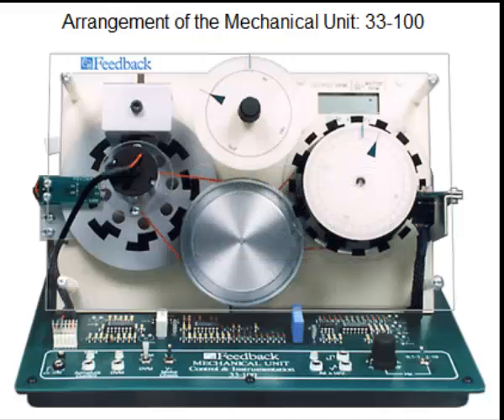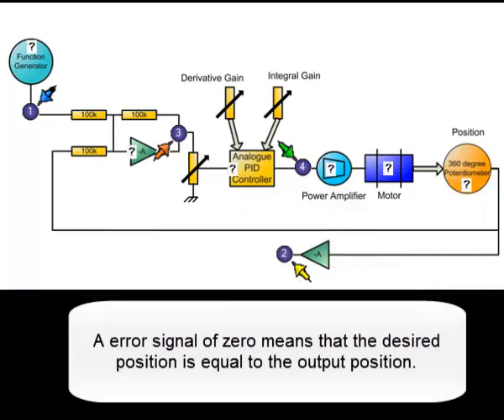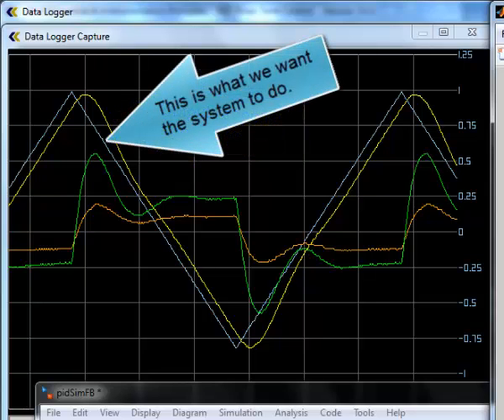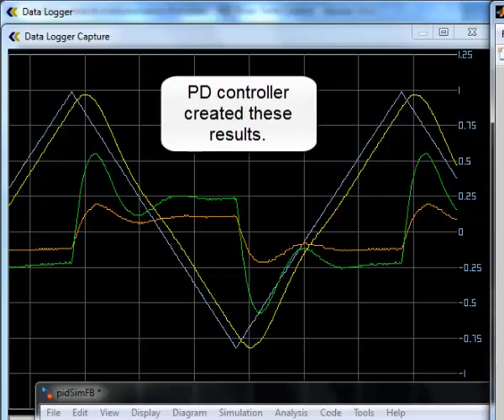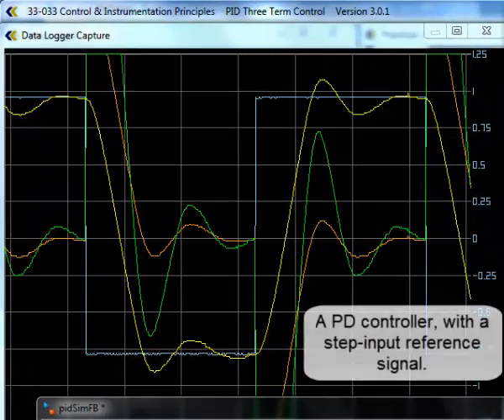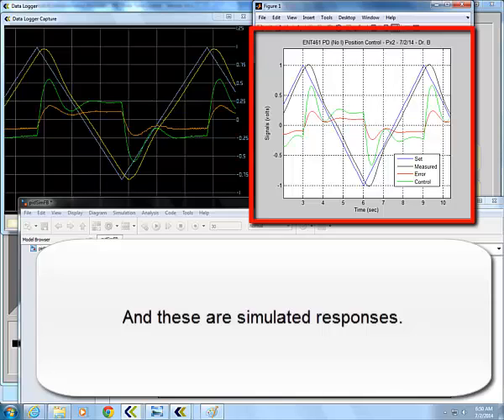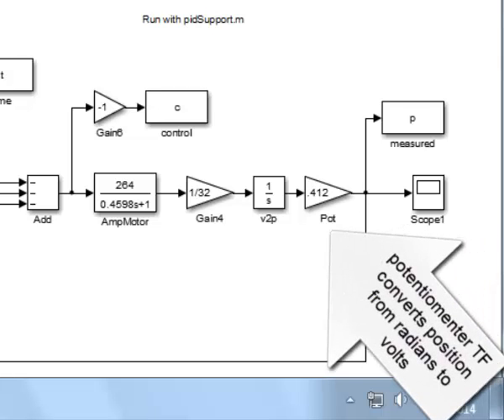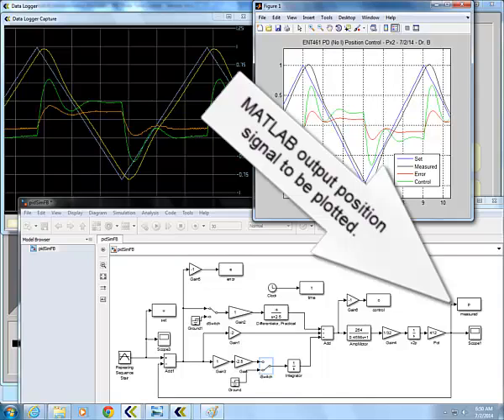L4615 - PID Control System Introduction Example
Feedback Inc Servomotor System.
Espial Software.
MATLAB
MATLAB's Simulink model.
Mostly linear but the final simulation contains a nonlinear saturation that reflects that the motor amplifier saturates at 1.25 volts.